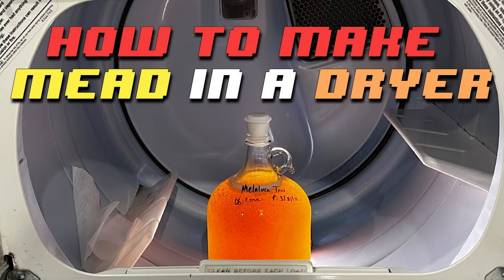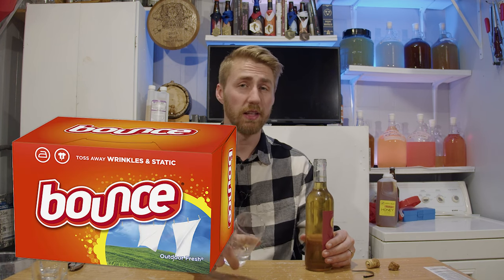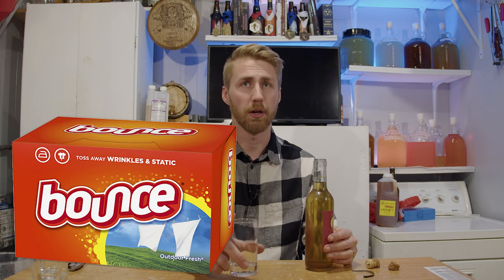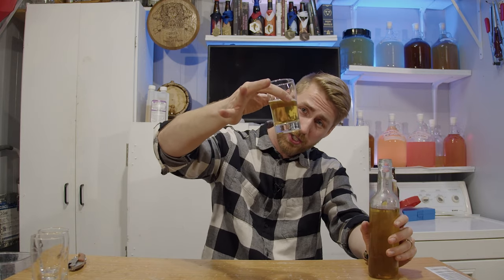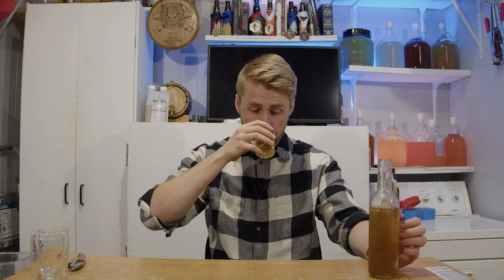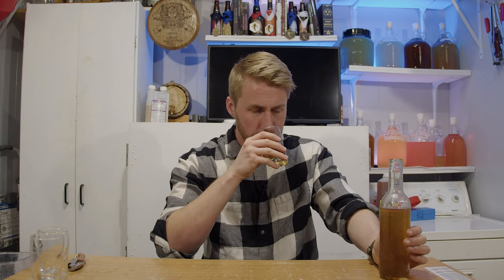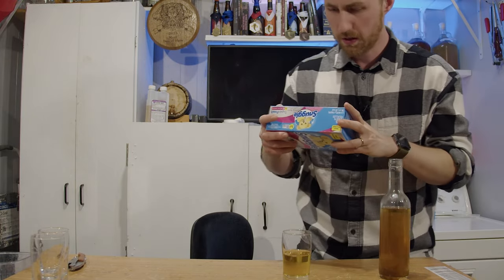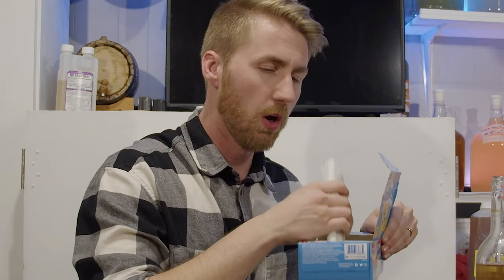Tasting My Mead Made in a Dryer (1 Year Later)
Today we're tasting the mead I made in then dryer last April 1st!

DON'T ACTUALLY DO THIS. Happy April fools!